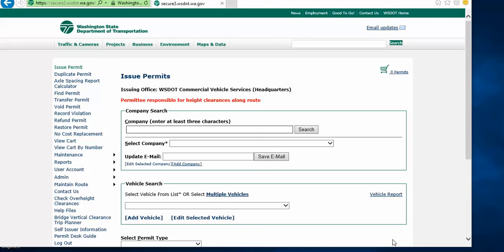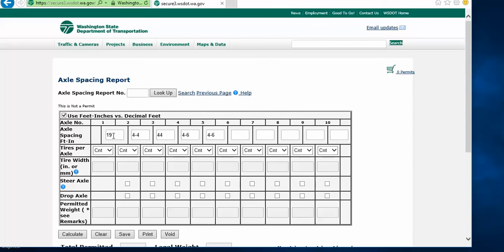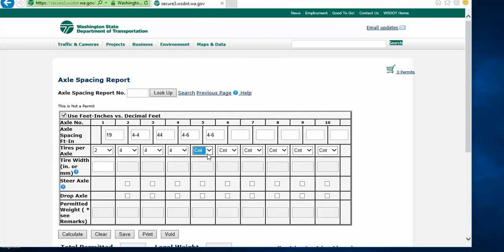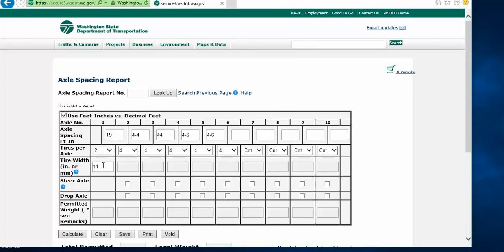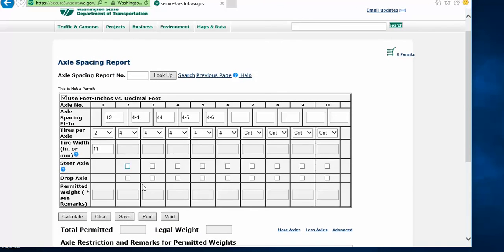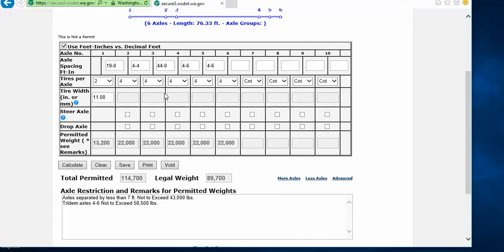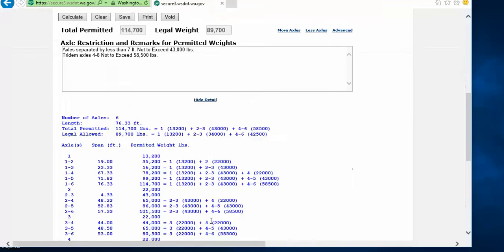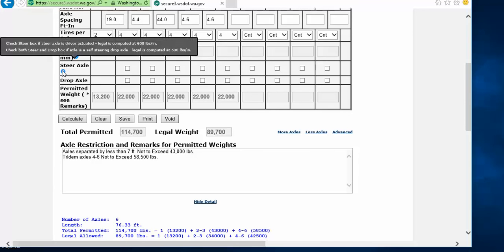Axle Spacing Report - Updated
Using the axle spacing report calculator:
How to create axle spacing report numbers and view axle configuration allowances.